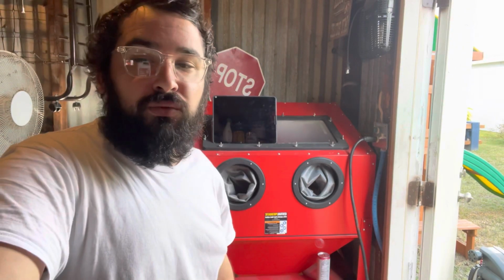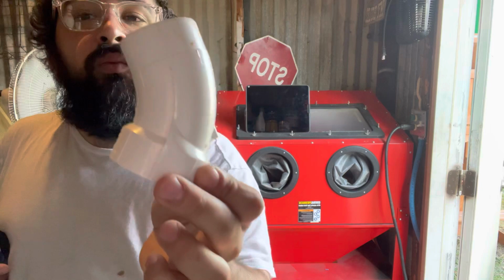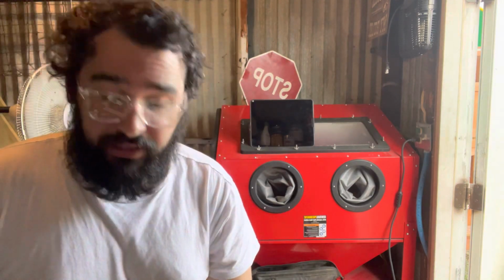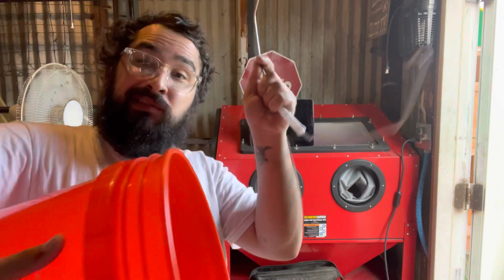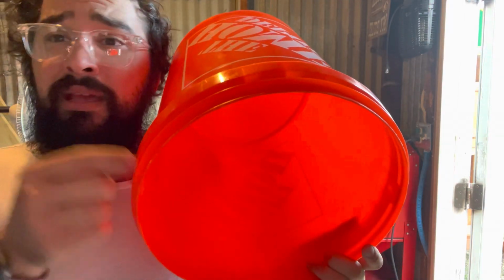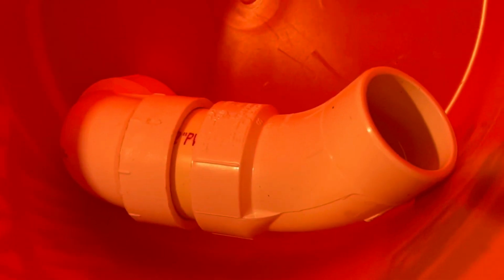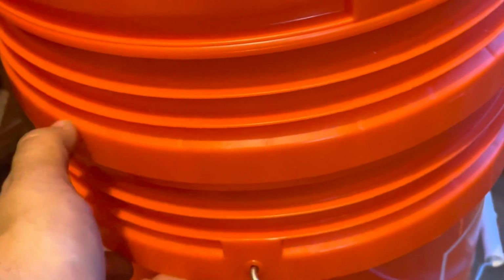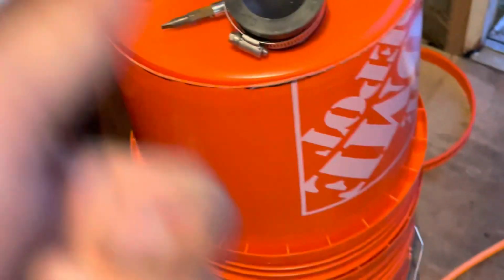DIY VACUUM CYCLONE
Home Dep0t cyclone build. Sorry towards the end it got sorta zoomed in, but the build is easy to follow..

4 buckets
3 1.5 couplers
3 pieces of 1 3/8 cut to 1.5
1 90degree
1 45degree with one coupler side
2 2inch rubber tops
Sheer scissors
Razor
Some sanity